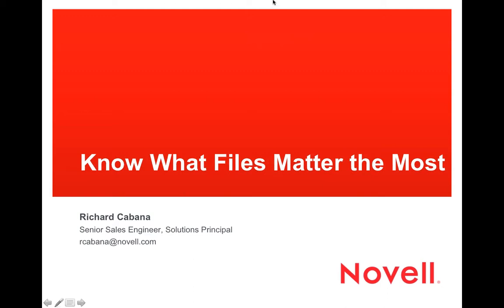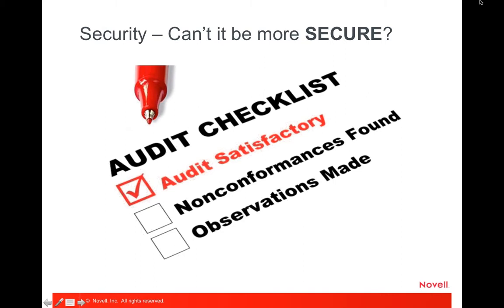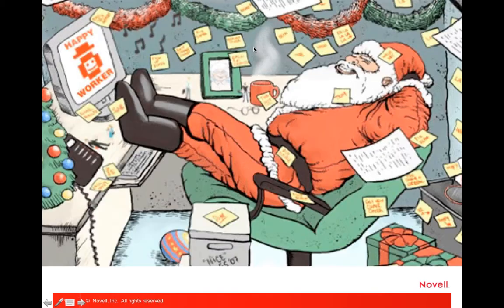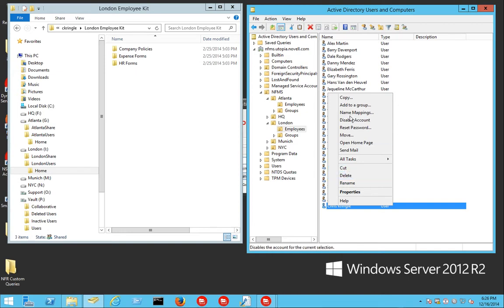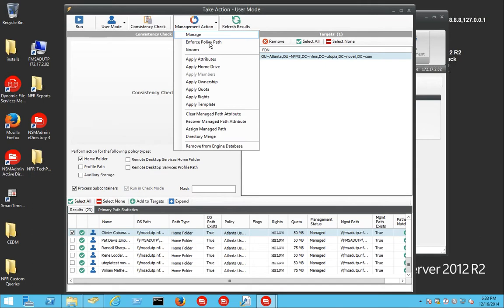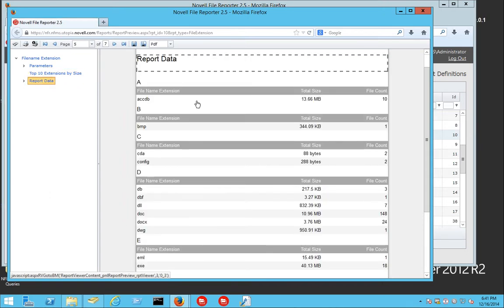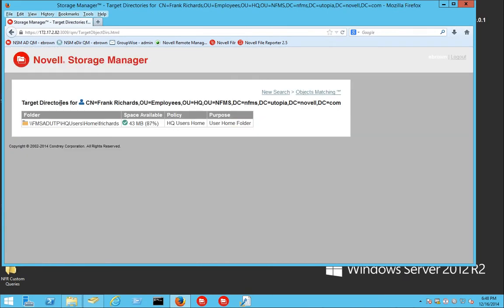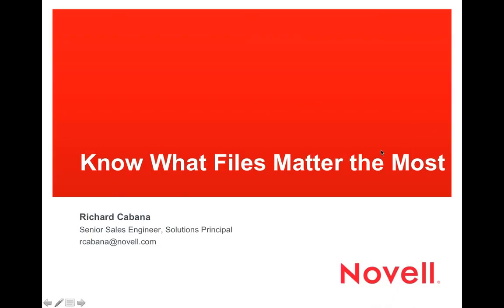Lord of the Files - File Management Suite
Are your files ready for the new era? Not only should you automate storage rights, you need to prepare your storage for sharing and mobility. Learn how File Reporter and Storage Manager will help you track your files and permissions and bring order to your storage landscape. -